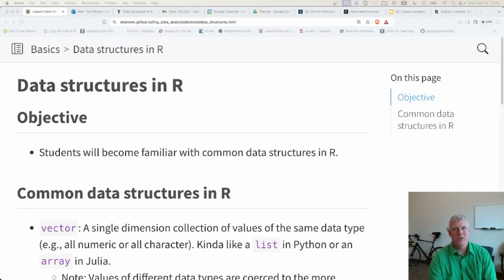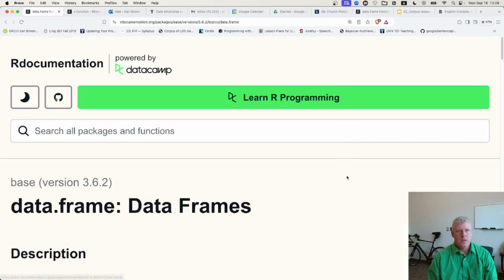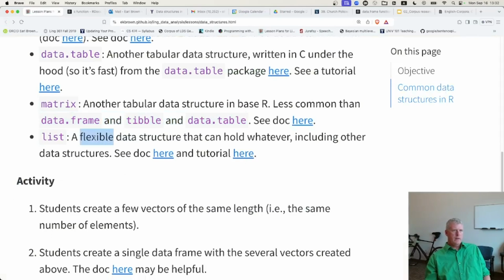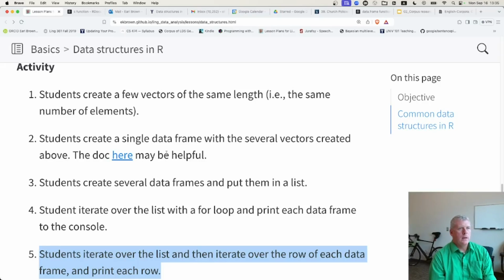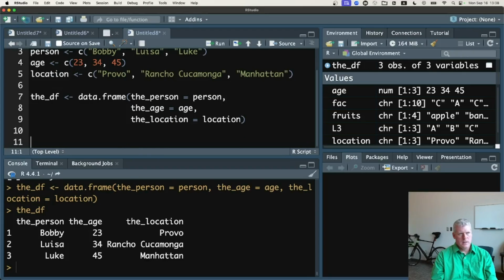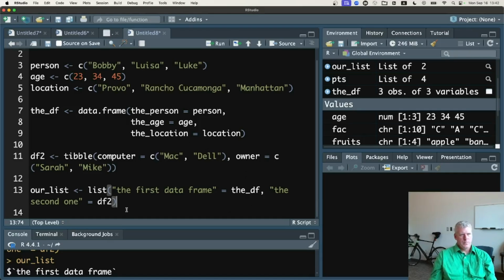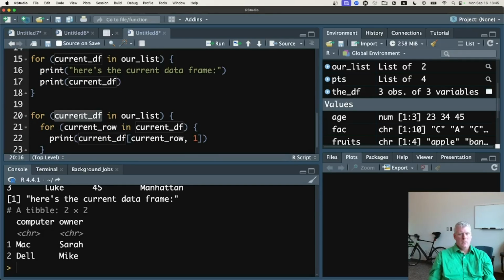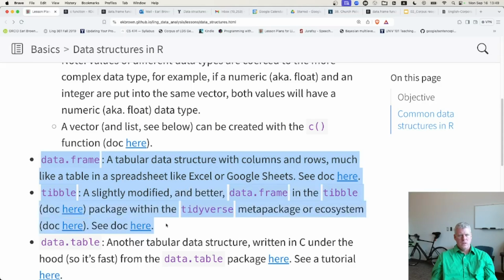R Data Structures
I present some of the data structures of the R programming language.